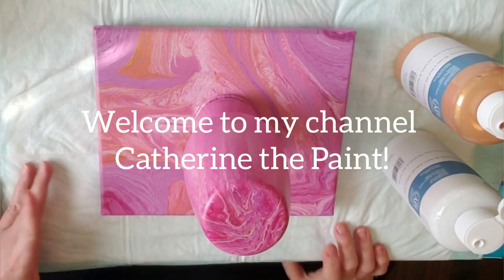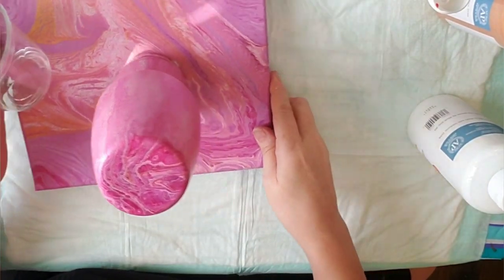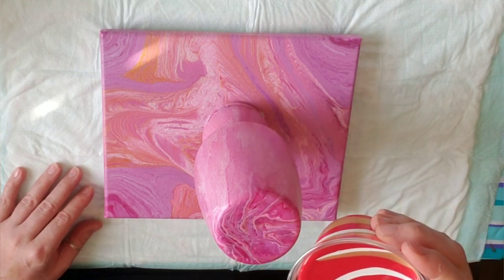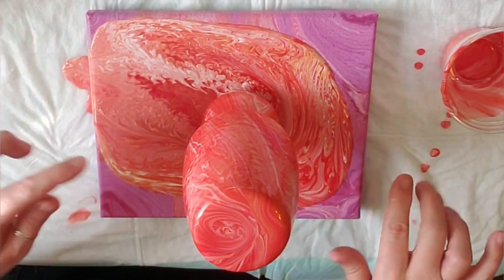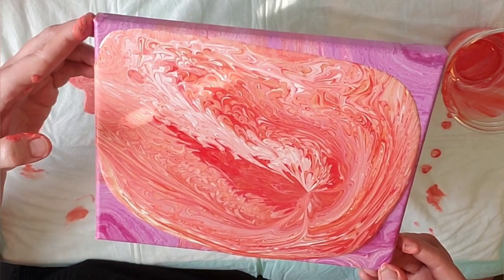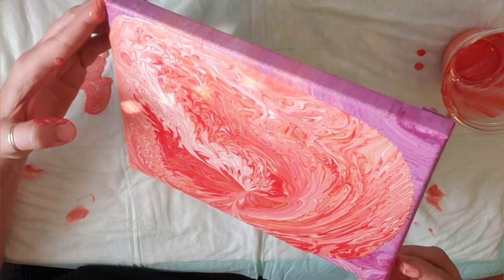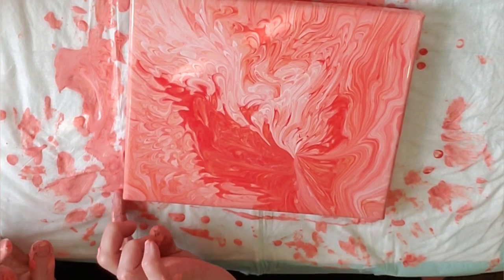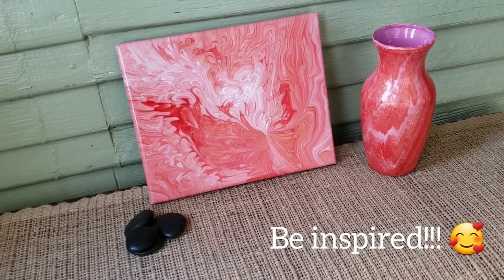Valentine's Inspired Acrylic Pouring on Vase and Canvas with Artist Lift Ready-Mixed Pouring Paint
Let's have fun with my new paint! Quick video covering a vase and canvas!

Materials used:
Artists Loft Ready-Mixed Pouring Paint Red,  Yellow and Gold